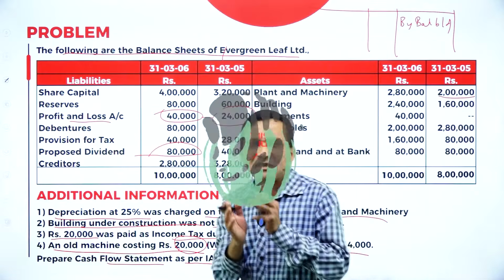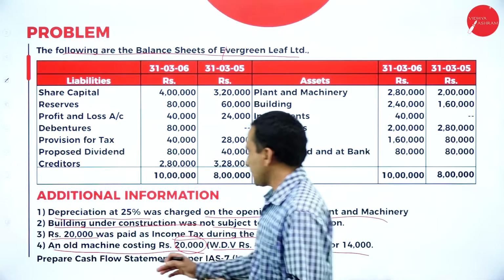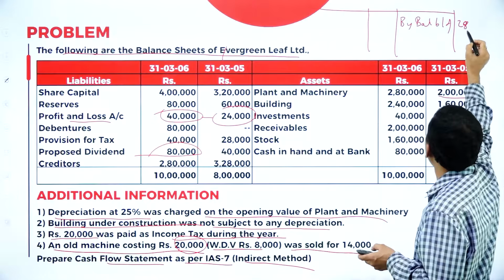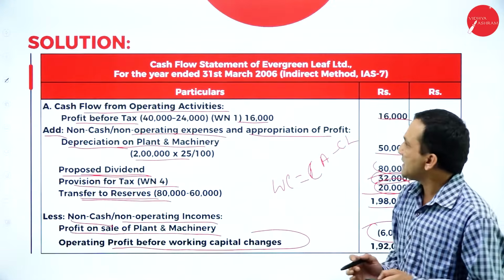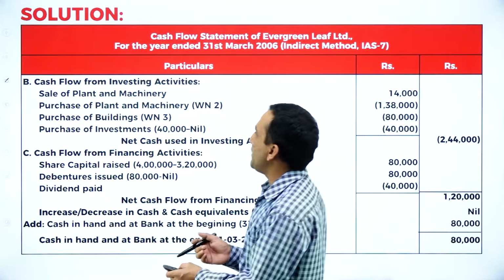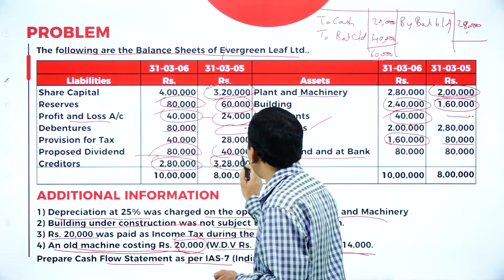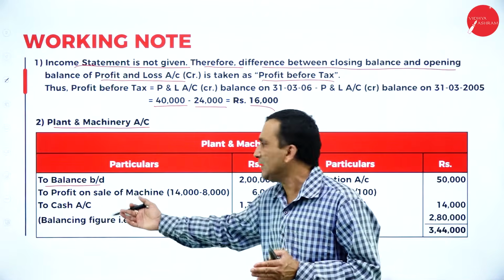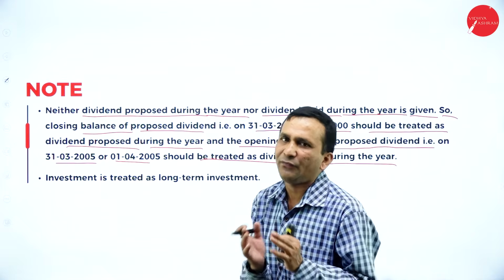DAY 10 | MANAGEMENT ACCOUNTING | IV SEM | B.BA | NEP | CASH FLOW STATEMENT | L4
Course : B.BA
Semester : IV SEM
Subject : MANAGEMENT ACCOUNTING
Chapter Name : CASH FLOW STATEMENT
Lecture : 4